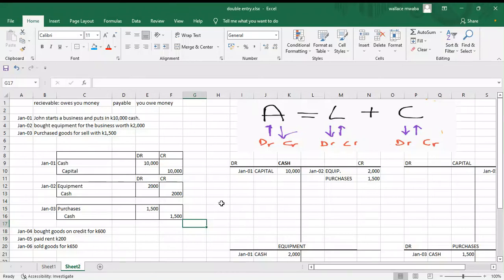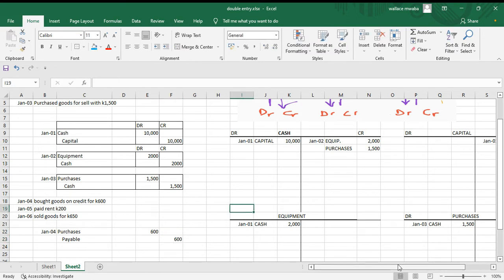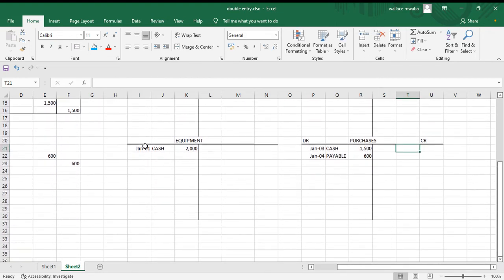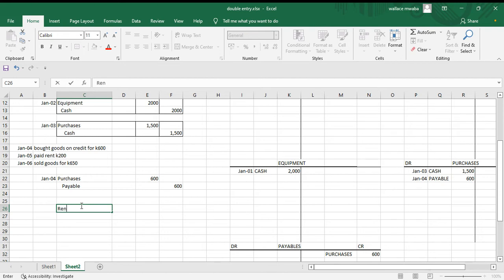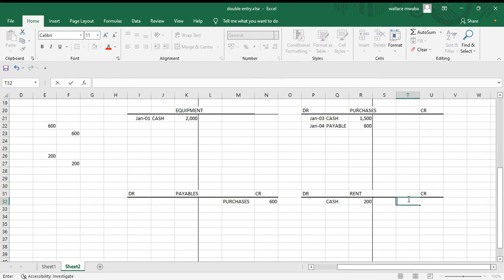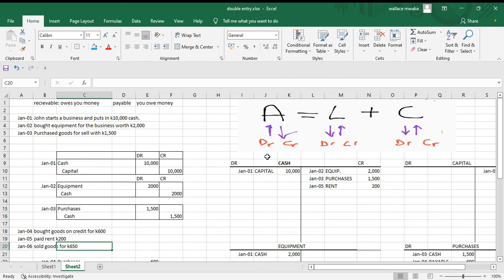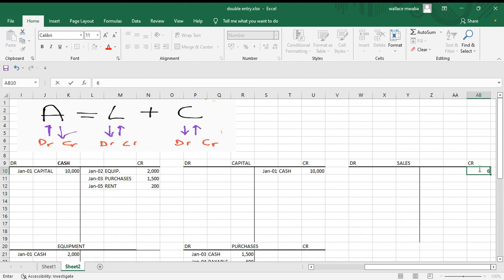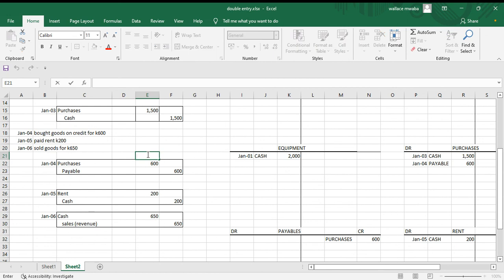journal entries and double entry 2